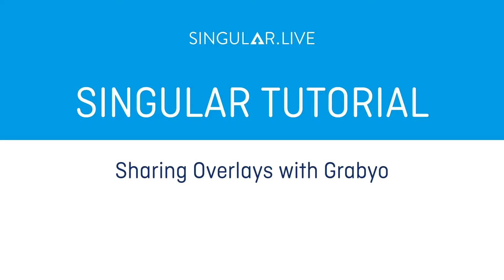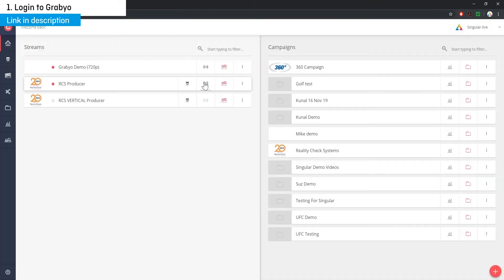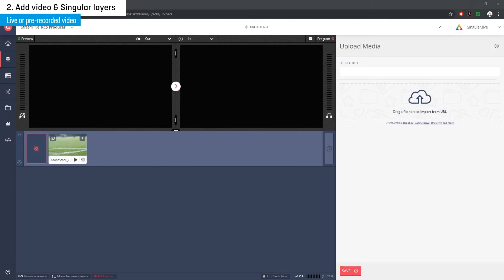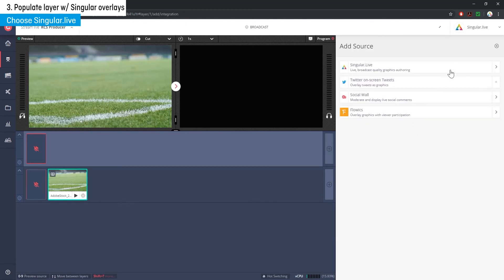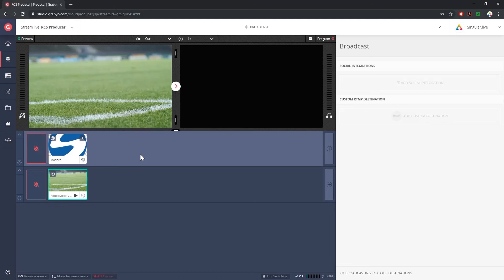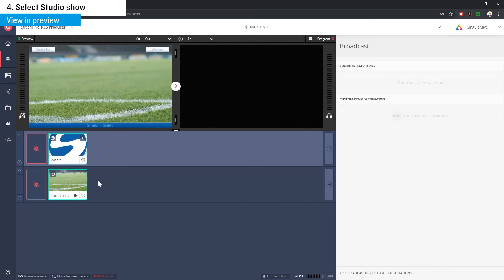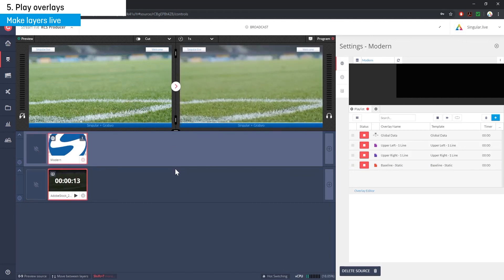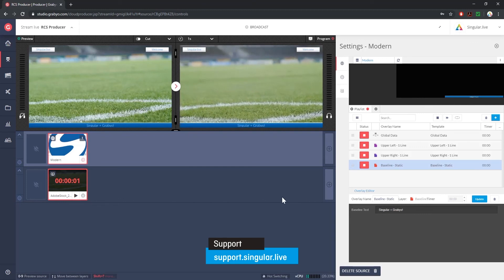Singular - Sharing Overlays With Grabyo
Grabyo is a browser-based live video production suite that allows you to put your Singular overlays on top of video for live streams or recordings.